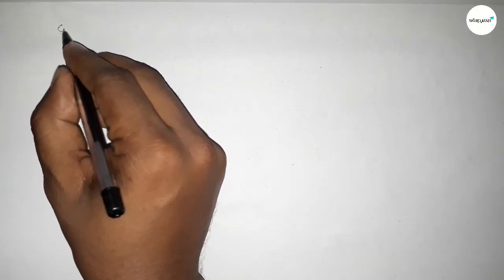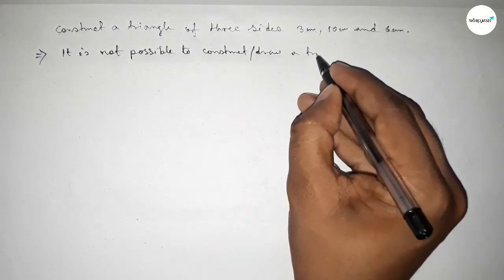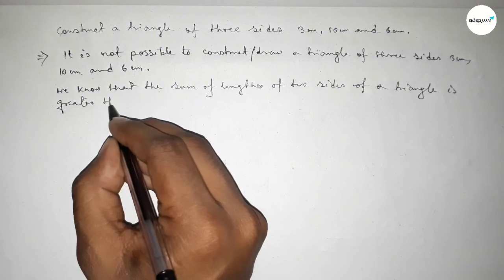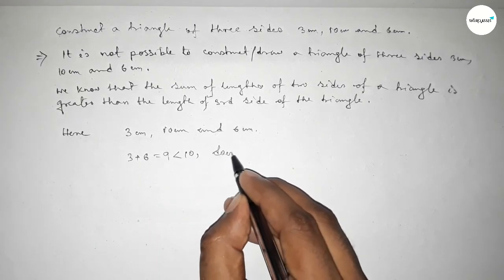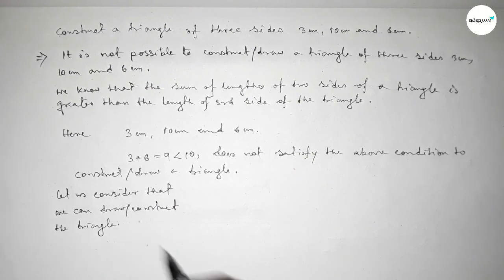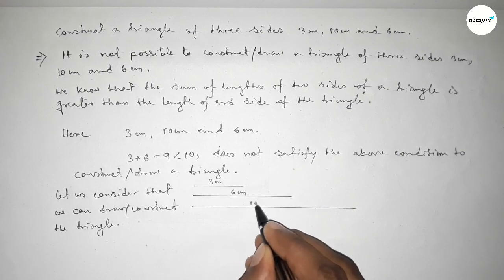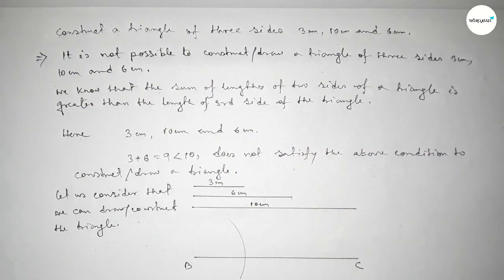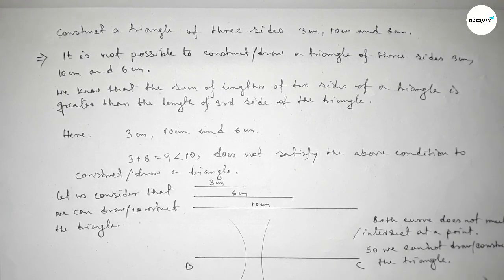How to construct a triangle of three sides 3cm 10cm and 6cm. shsirclasses.